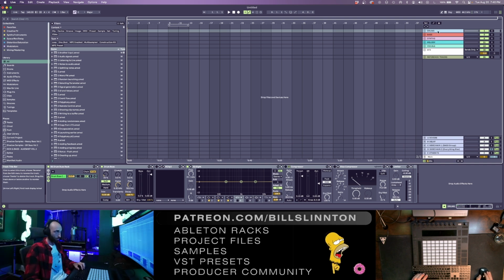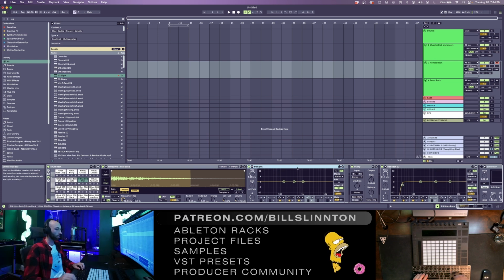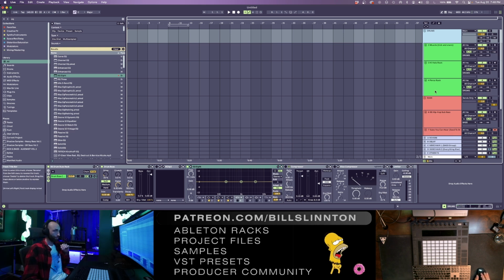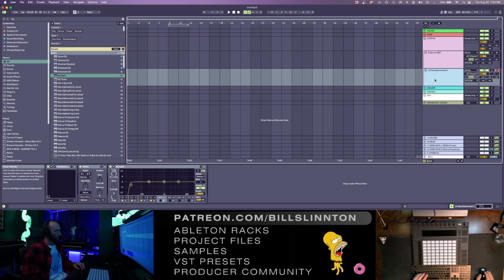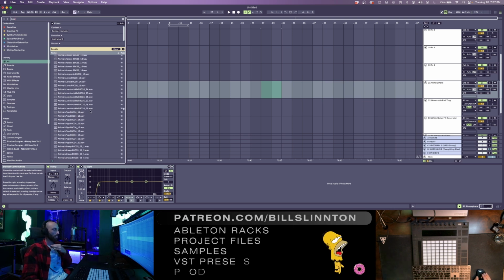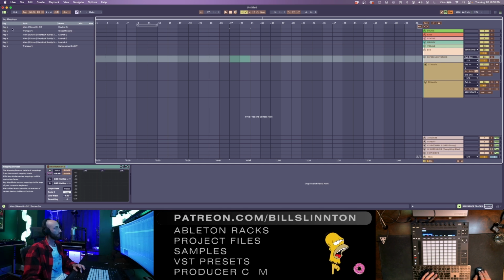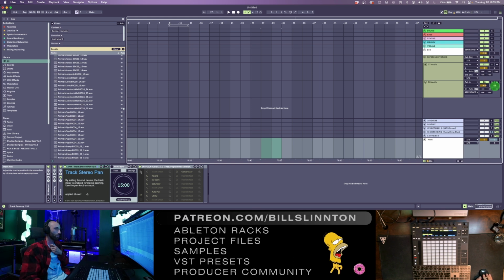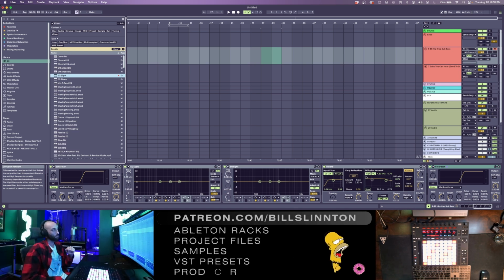Steal My Pro Ableton Template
In this video I walk you through the Ableton template which I'm currently working with. I've been an Ableton user for over 10 years and over that time my template has evolved continuously. The template includes a bunch of custom racks which I've made as well as my mastering chain.